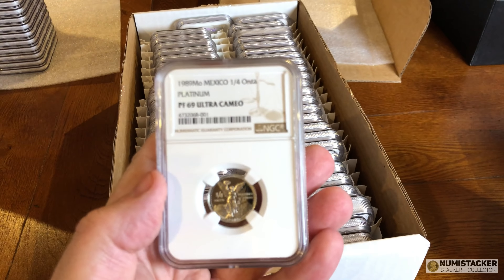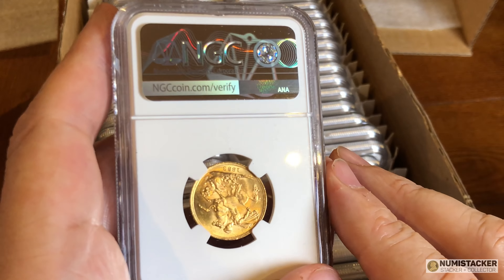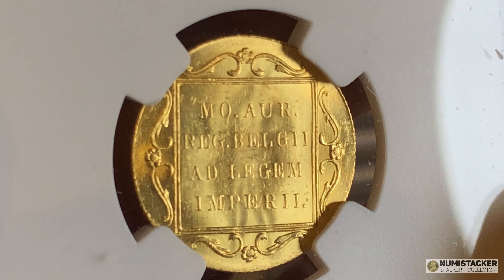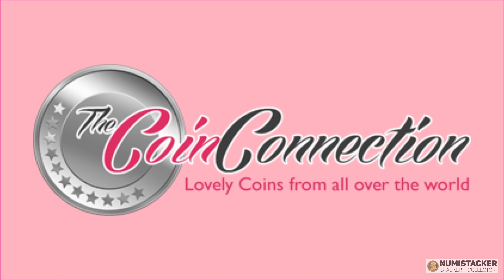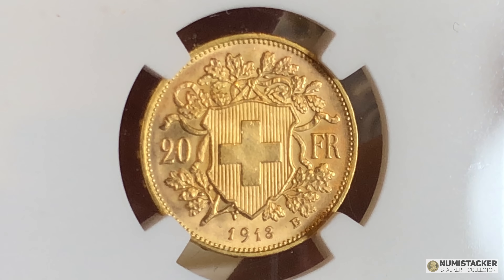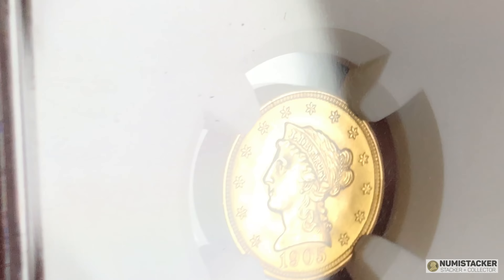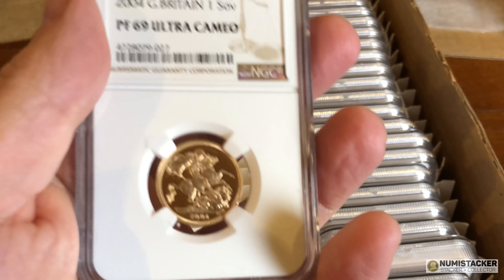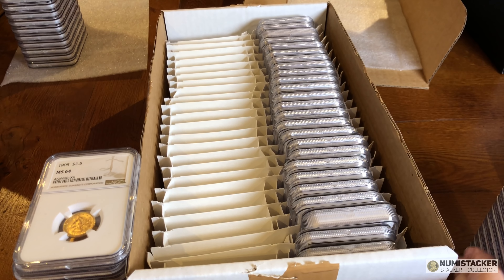Hard to choose what to show you when its all do darn good - Gold Silver NGC Results won the day !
I was thinking what video to bring you guys on this burning hot weekend and mega mega results won this time. Arrivals videos over the next week.

with this months special code KEVIN

776 Please support and visit channel sponsor The Silver Forum for the best chatter and information on coins, silver, gold and much more.